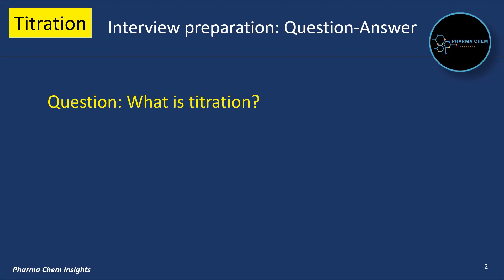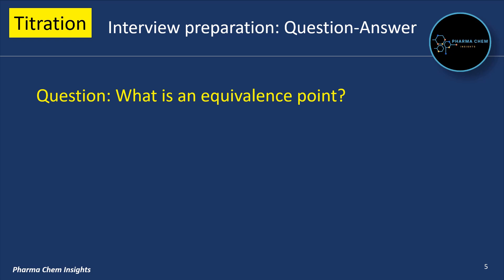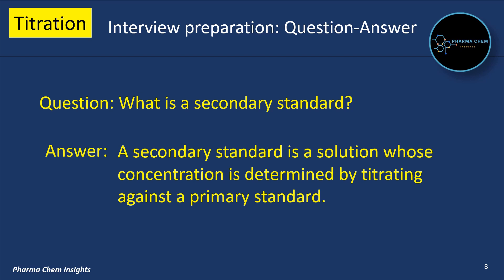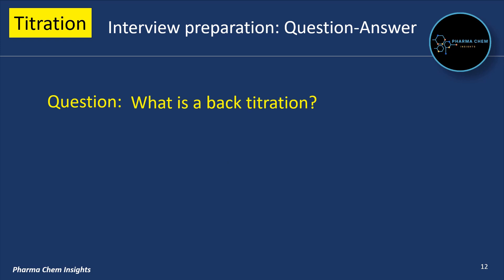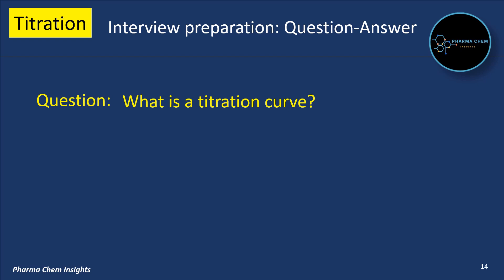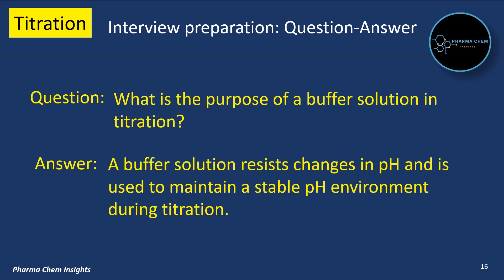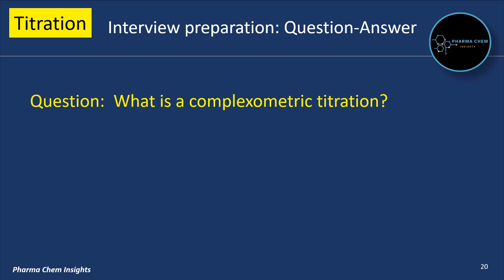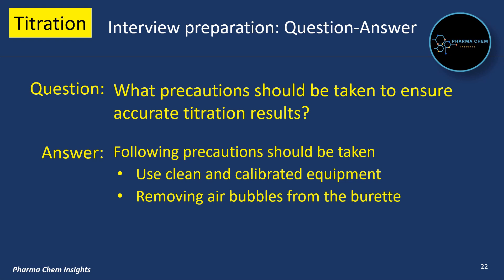Titration interview questions and answers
Titration interview preparation

Precipitation titration example
NaCl + AgNO3 gives NaNO3 + AgCl